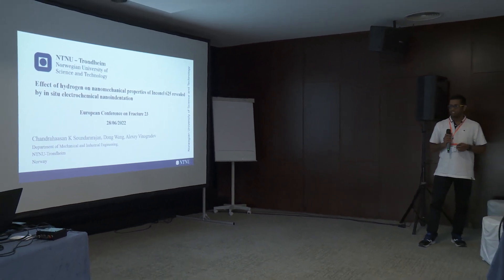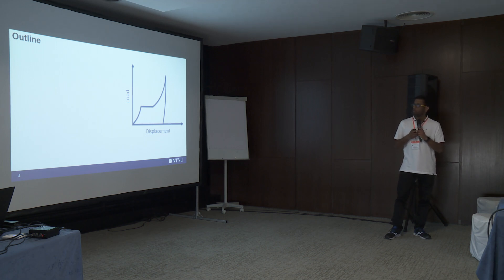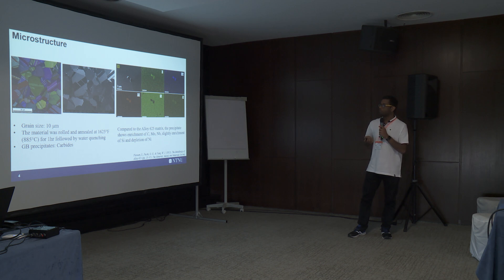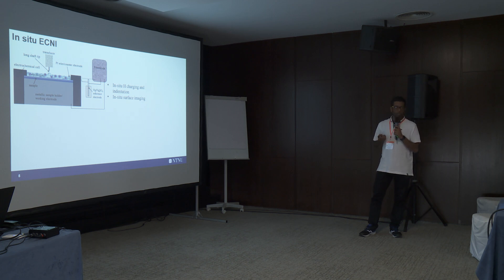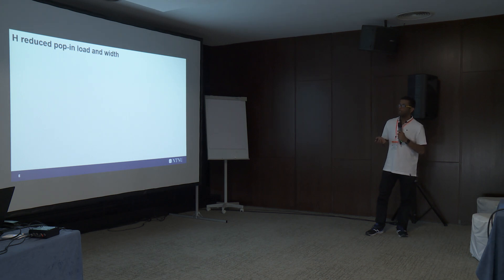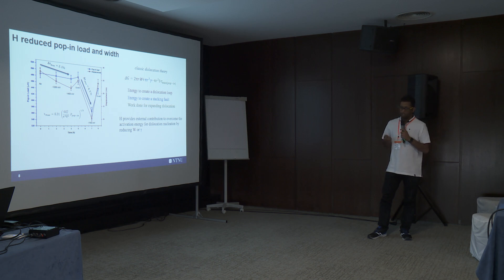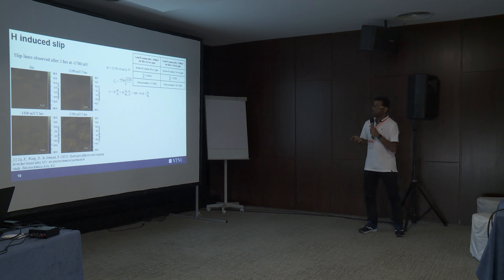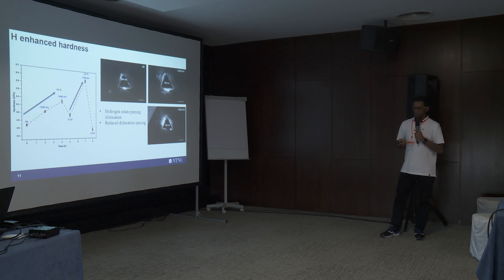Effect of hydrogen on nanomechanical properties of Inconel 625 revealed by in situ ...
Chandrahaasan. K. Soundararajan, Dong Wang, Alexey Vinogradov